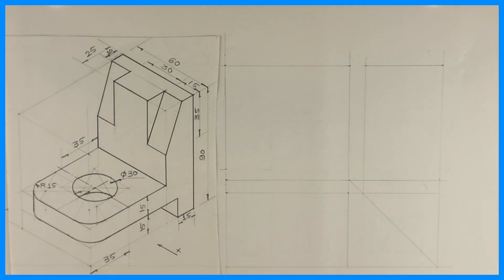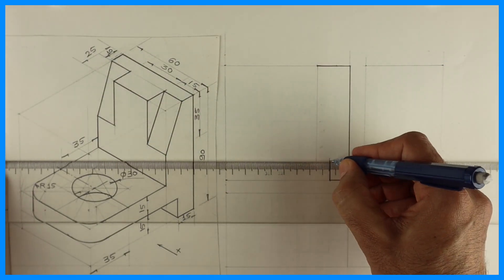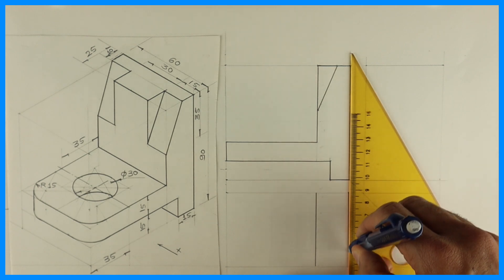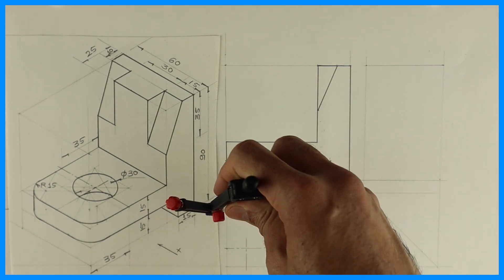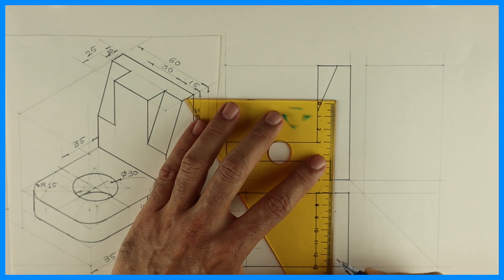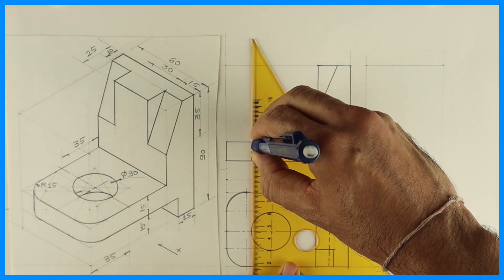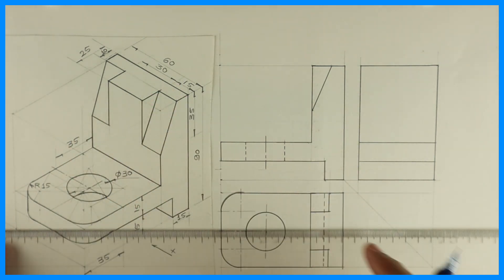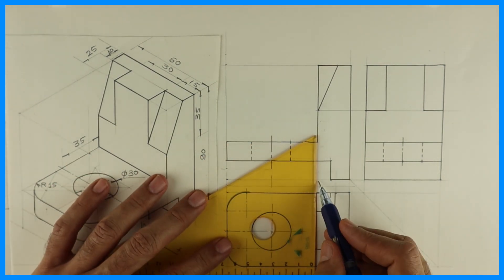Orthographic Projection - Engineering drawing - Technical drawing